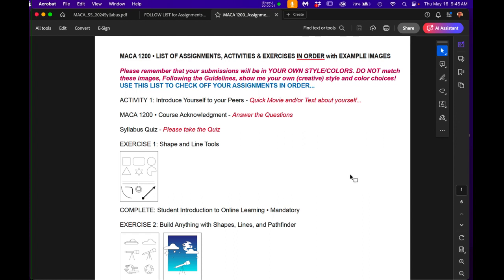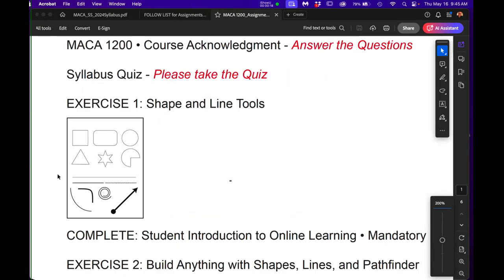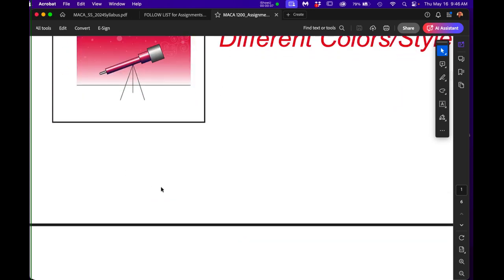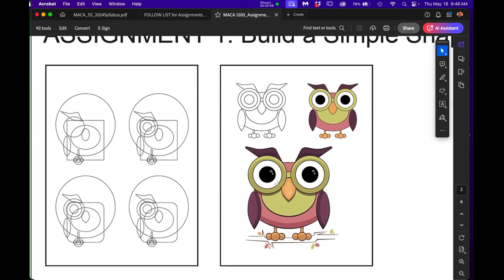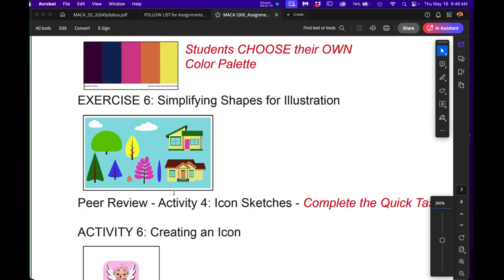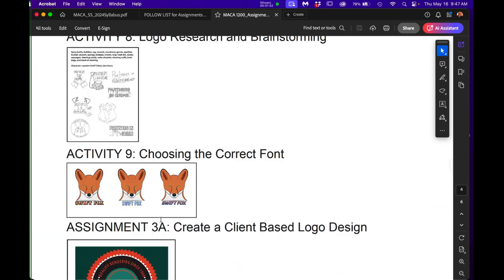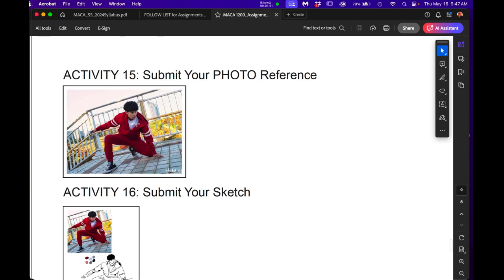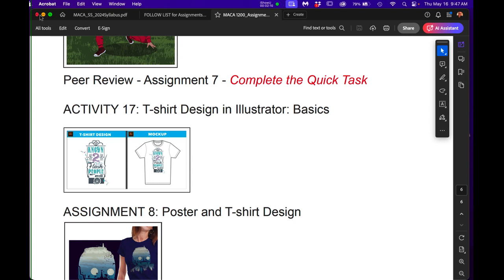MACA 1200 Spring/Summer Assignment List w/Images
This Assignment List shows each Assignment, Exercise and Activity Title & Image in order for the Spring/summer MACA 1200 Online course.